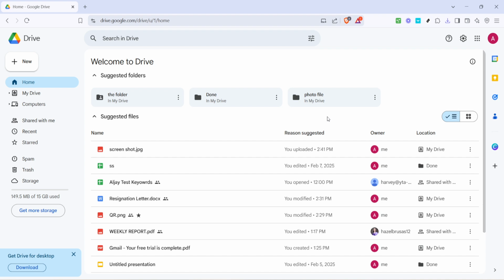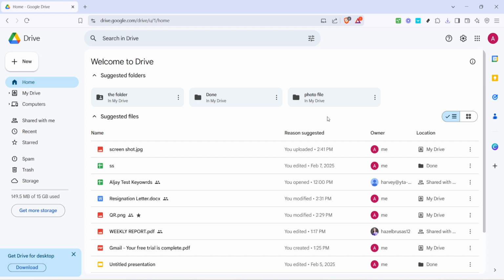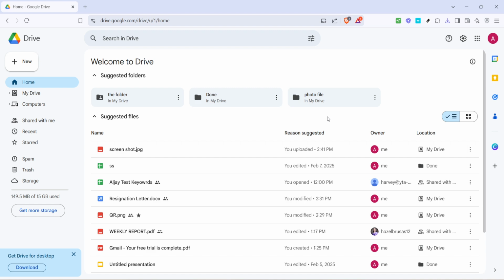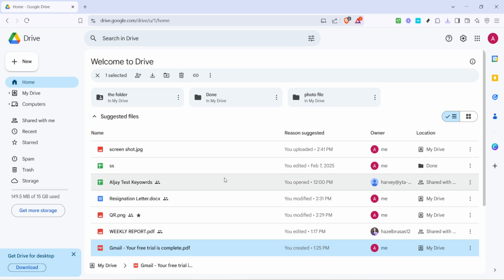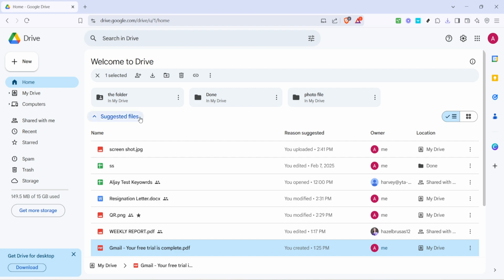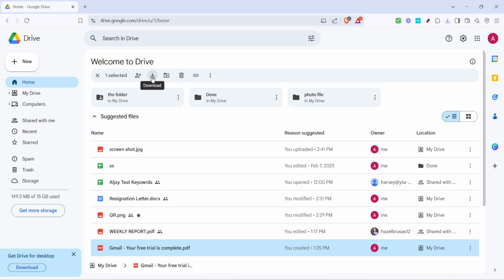How to Fix the Issue of No Preview Available File is in Owners Bin on Google Drive (Full 2025 Guide)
How to Fix the Issue of No Preview Available File is in Owner_s Bin on Google Drive (Full 2025 Guide)